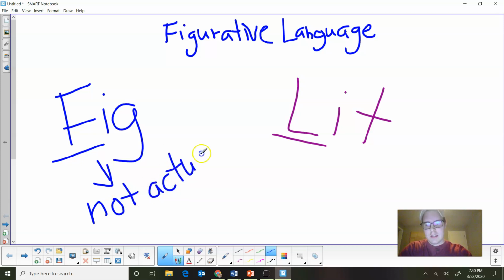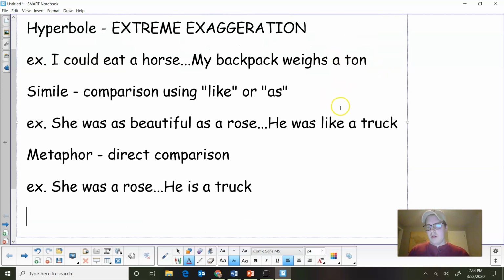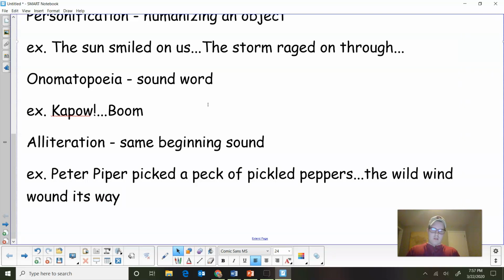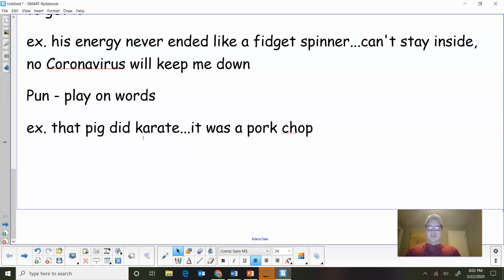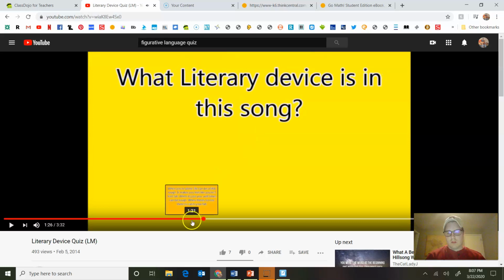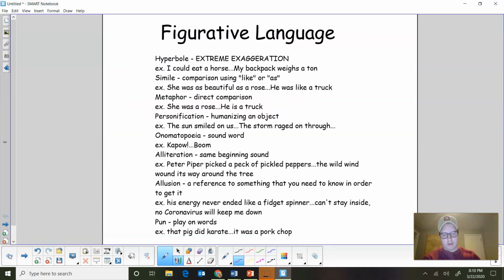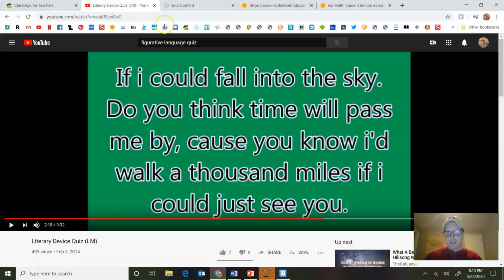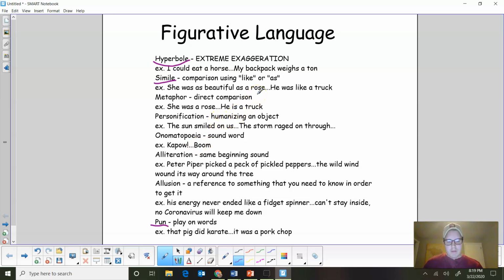Monday, March 23rd Part 1 Mr. Ritenour Teaches Figurative Language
Mr. R teaches  common literary devices and uses pop songs to test what you've learned while school remains closed due to Coronavirus.